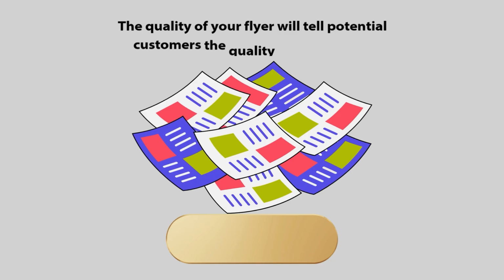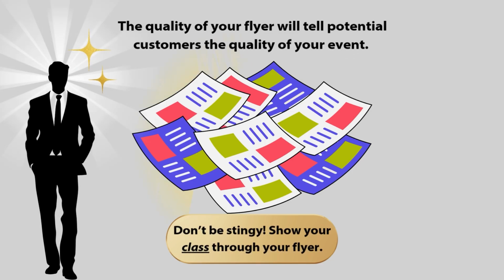Designing and Printing Effective Business Flyers with Foote Printing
Discover how to create standout business flyers with expert printing options from Foote Printing. Engage your audience today.